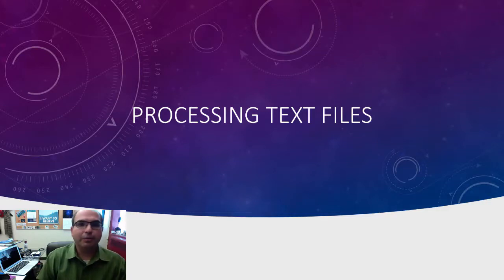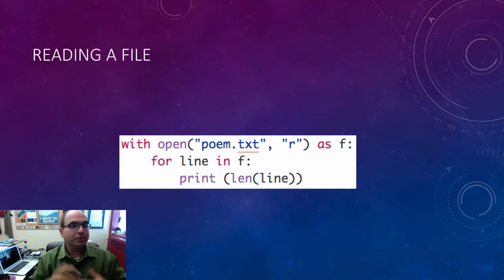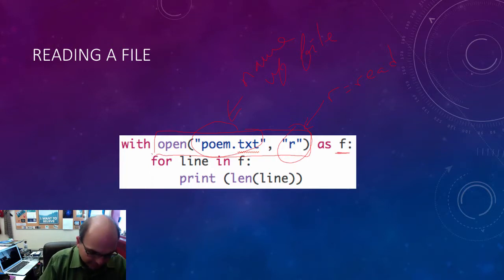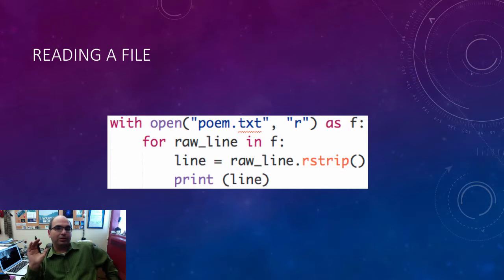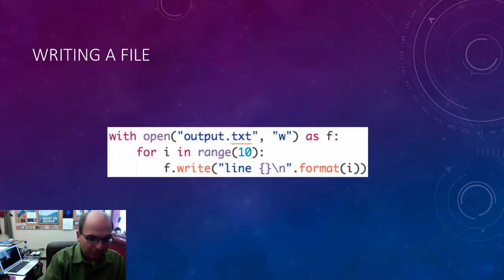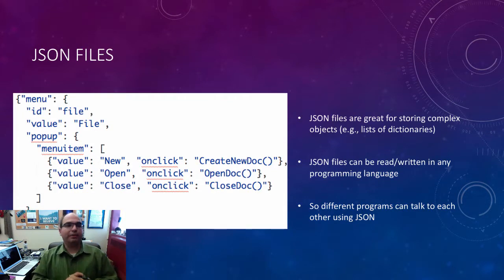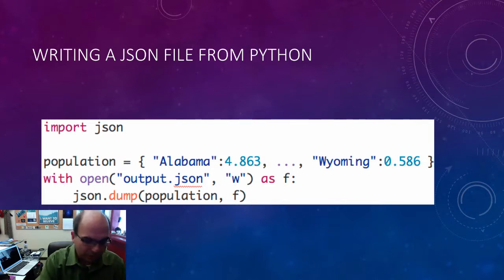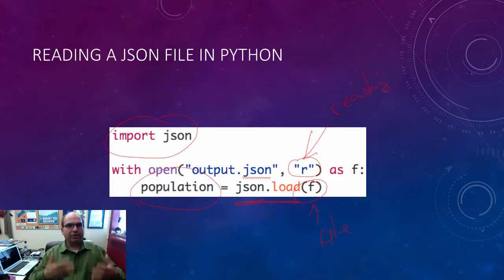Project 3 - 05 text files